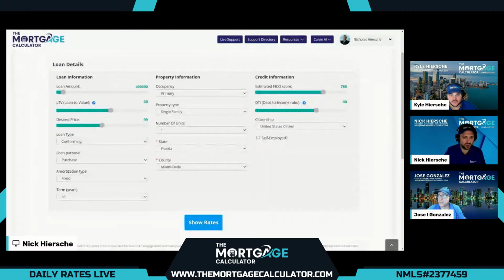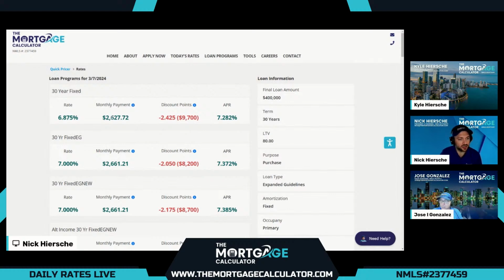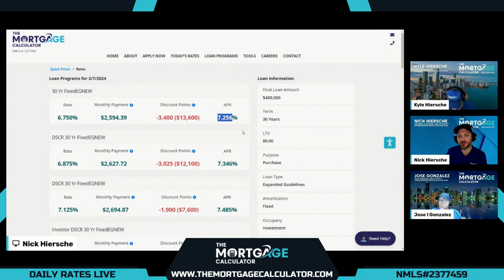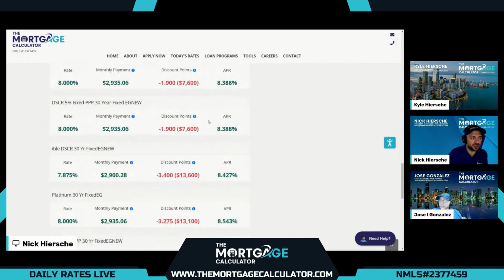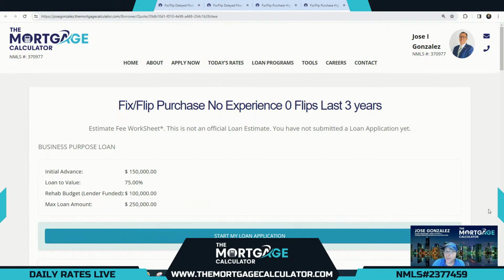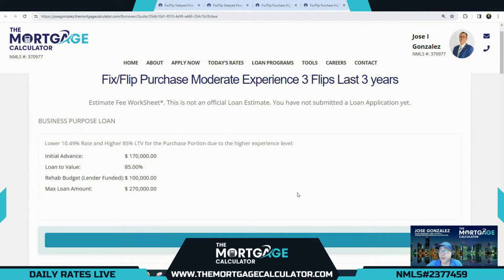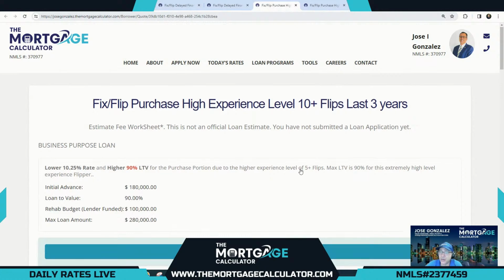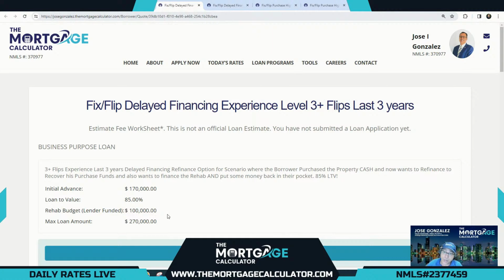Daily Mortgage Rates LIVE - 03/07/2024 - Fix/Flip Property Loans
Welcome to another insightful episode of Daily Rates Live! Today, we're diving into the world of real estate investing with a focus on "Fix/Flip Property Loans."

Join us as we explore the ins and outs of financing properties for fix-and-flip projects. From understanding the different types of loans available to investors to navigating the unique challenges and opportunities in the fix-and-flip market, we'll provide valuable insights and expert advice.

Whether you're a seasoned real estate investor or just getting started, this episode is packed with practical tips and strategies to help you maximize your returns and succeed in the competitive fix-and-flip space.

Tune in now to learn all about "Fix/Flip Property Loans" and how they can fuel your success in real estate investing!